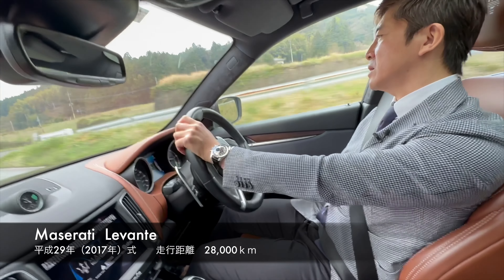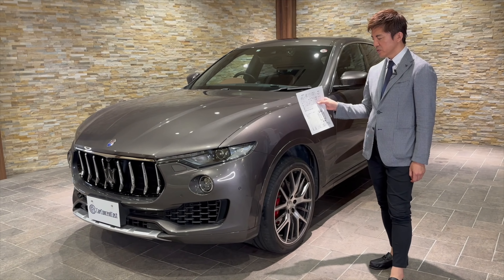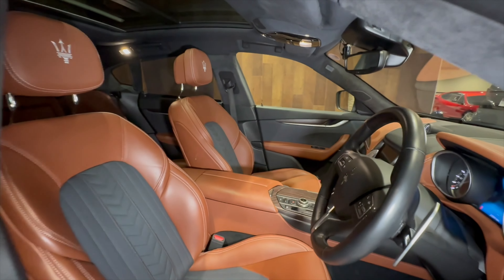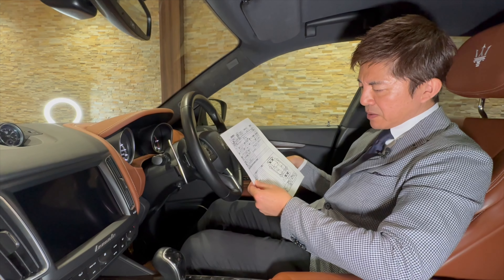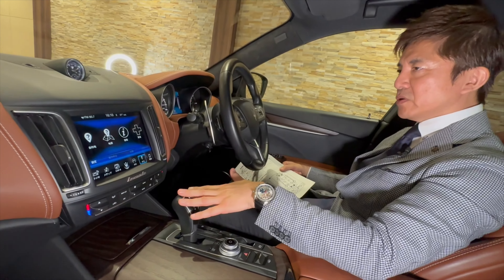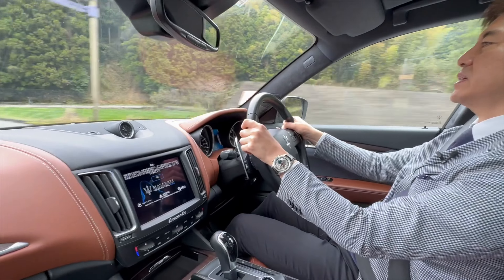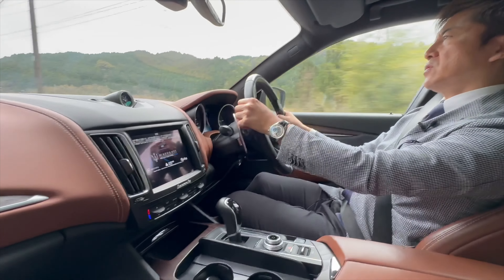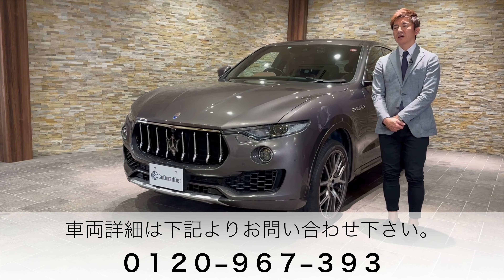マセラティ レヴァンテ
株式会社カーコンセントコスト
０１２０−９６７−３９３